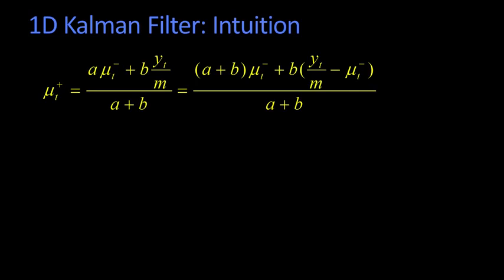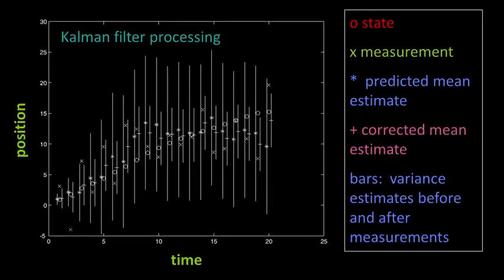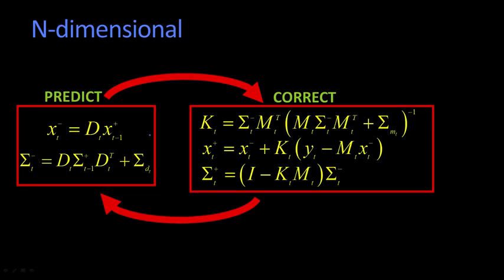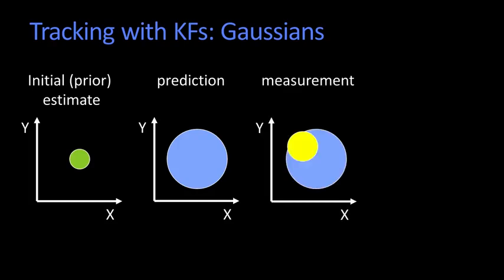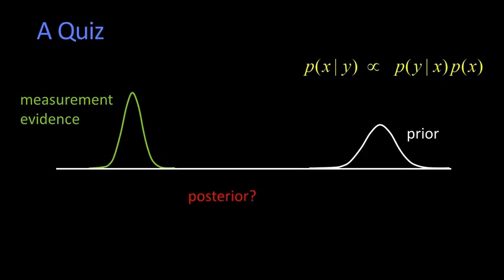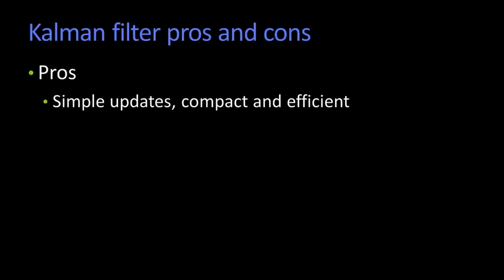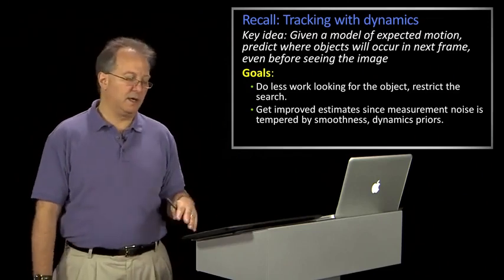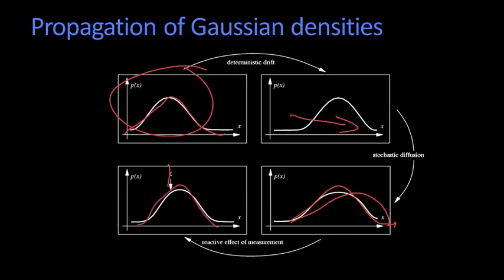Computer Vision Aaron Bobick 363 847 039